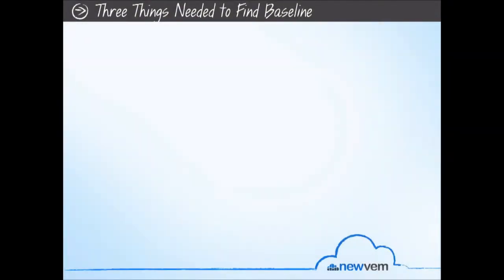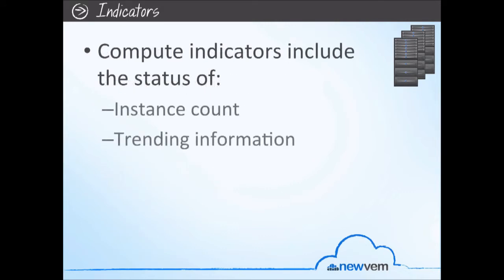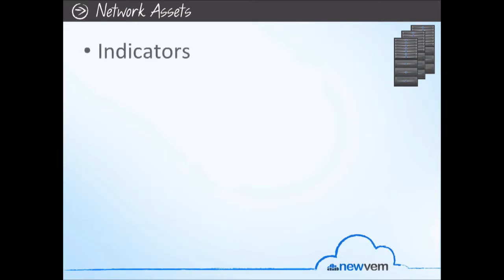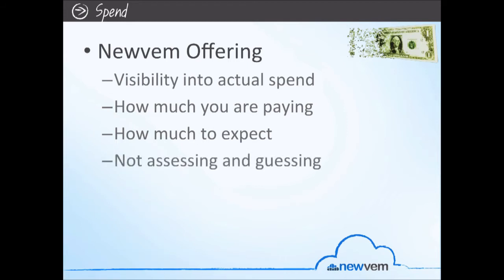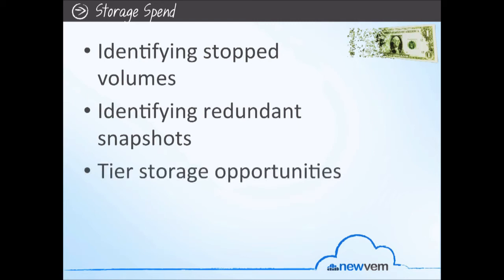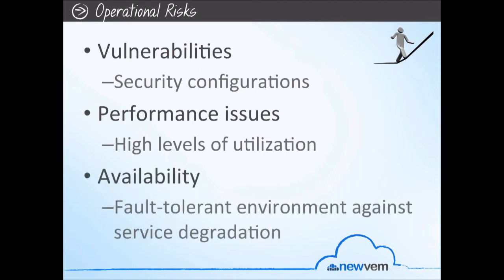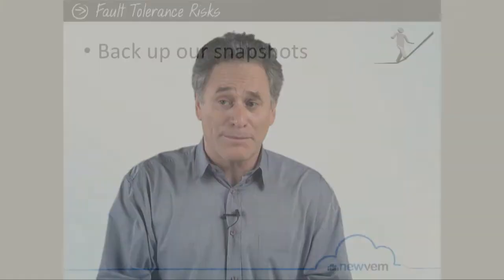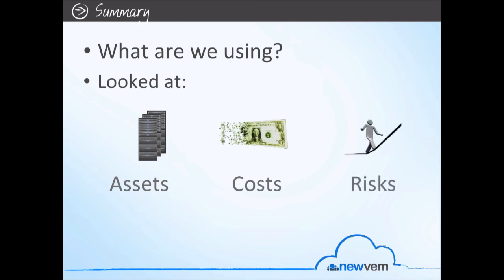CloudBook - Baseline Cloud Operations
Newvem helps you to only use what you really need; once you know what you really need, we want to make sure that you only pay for what you need. It's all about mitigating risk and making sure that you are using your cloud properly.